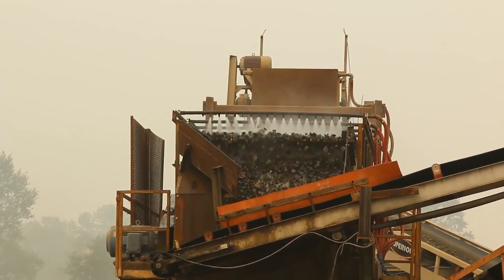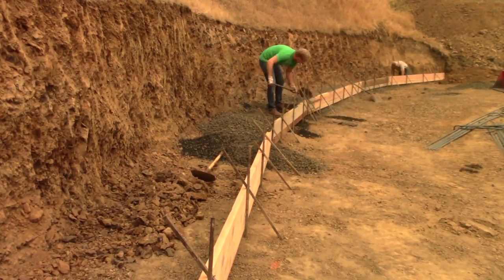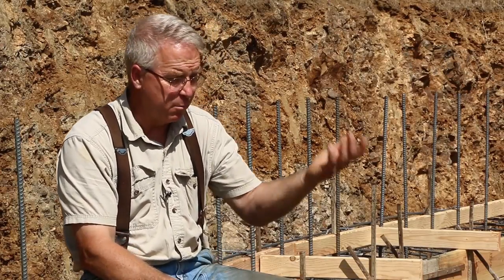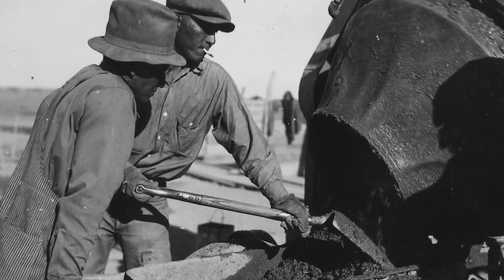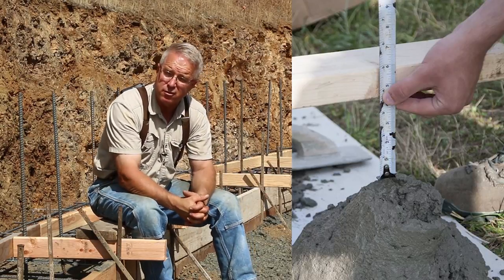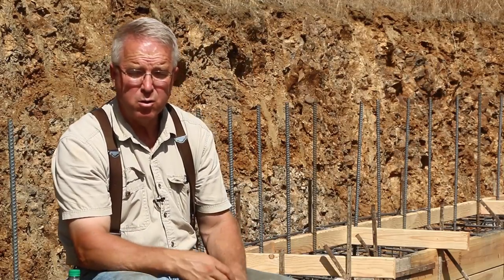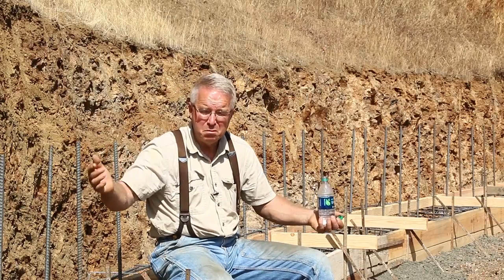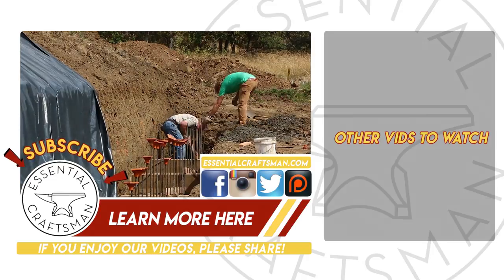How to Order Concrete: Ep.14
I have been buying my concrete from Concrete Service
(Umpqua Sand and Gravel) exclusively for 24 years. They have NEVER let me down and I am delighted to introduce them to you in this video. This third generation family business is providing - at no cost to me - the concrete and rock for these retaining walls. If you are getting value from this series will you please let them know you appreciate their support of this channel?